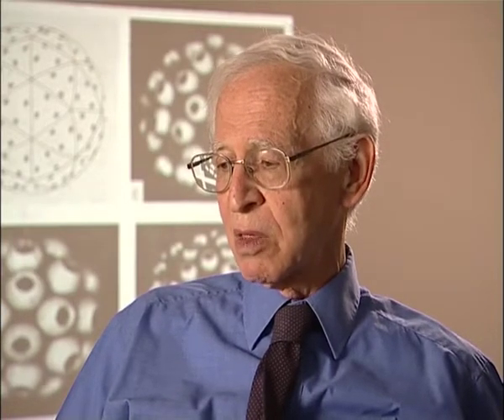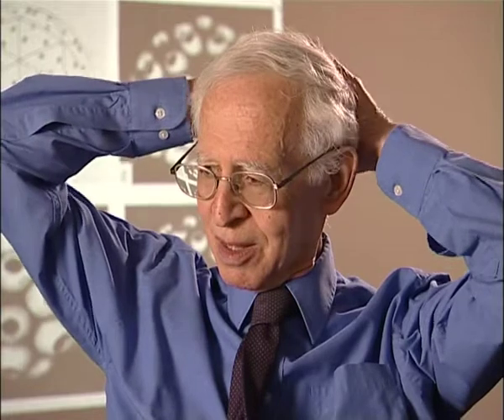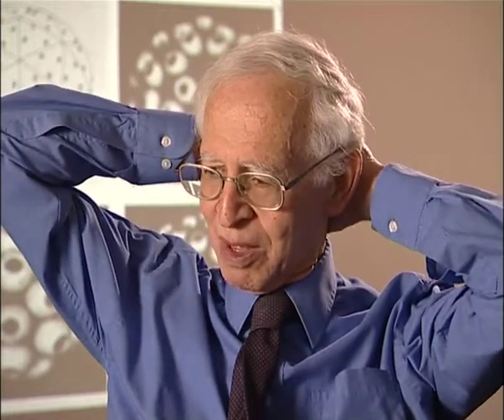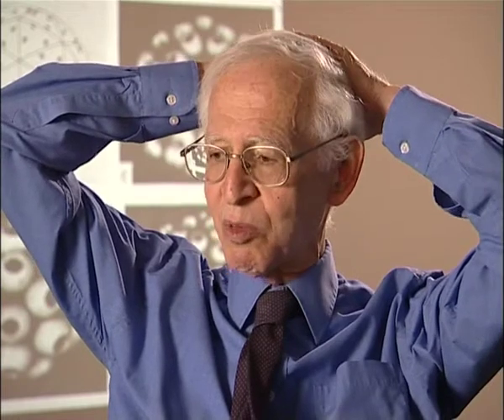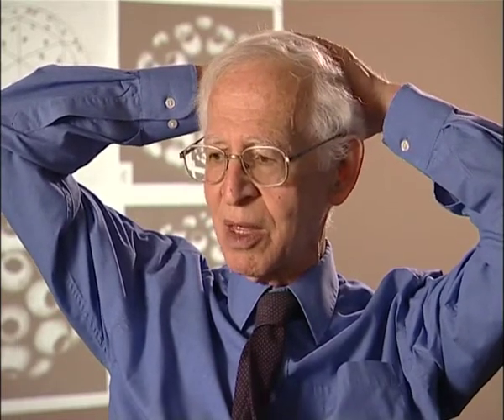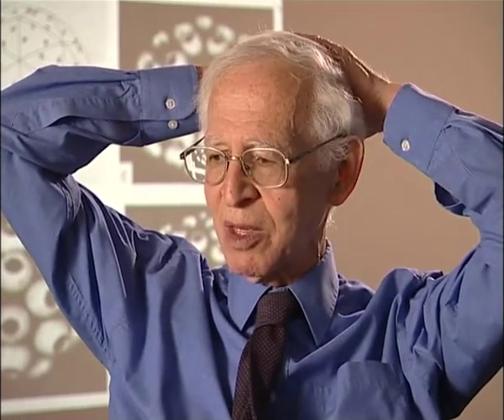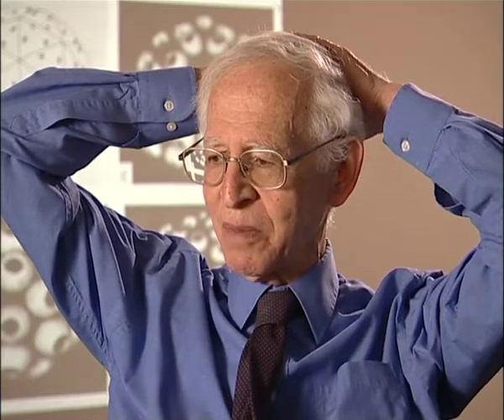Aaron Klug - Class II zinc fingers and the effect zinc deficiency has on puberty (60/120)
Born in Lithuania, British chemist Aaron Klug (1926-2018) won the Nobel Prize in Chemistry in 1982 for developments in electron microscopy and his work on complexes of nucleic acids and proteins. His long and influential career led to a knighthood in 1988. [Listeners: Ken Holmes, John Finch; date recorded: 2005]

TRANSCRIPT: We tried to crystallise the whole... there were various attempts... try to crystallise the whole of TF3A and also the TF3A bound to 5S RNA, when I talked about the... binding there's a 42 sediment... 42 S-particle, and a 7S-particle sets, sedimentation particle which are found in the ribosome, these are storage proteins, like the TF3A and so we tried to crystallise the 7S-particle, 42S was deemed to be too big and failed over many years, Louise Ferrel now joined the group and tried for a long time. In the meantime, Daniela Rhodes, Kyoshi and the guy in the lab had shown that... another transcription factor, in fact a SMI-five which is involved in yeast mating type, it switches on HO in the nuclease, they had found that... they'd shown that the DNA binding domain is enough to carry the... this very large protein to its target and so it was absolutely essential that this was... and other people began to show similar things. So these were a new class of DNA binding domains and that's what the zinc fingers are. And the numbers began to mount. Typically, proteins contain groups of fingers, maybe but usually not more than three or four in any one rung. But there is a protein called X-fin which has 37 zinc fingers. It's involved in Xenopus but it's divided up into groups... six or seven groups, I've forgotten now... which the discoverers called hands you see. Nobody knows what that does, so the numbers are growing.

But I want to return to other so-called zinc fingers and get them out of the way. Chambon in France and Ron Evans at the Salk were looking at a certain class of enzymes, transcription factors, involved in switching on nuclear transcription factors, these are nuclear genes and these are ligand driven, these are steroid and thyroid hormones, oestrogen receptor... and they found that the sequence contained... you had things in the sequence that looked like zinc fingers but you could... they had a fold of about the right shape, instead of two cysteines and two histidines, they had four cysteines so they... well... as I said Ron Evans didn't know enough chemistry but I think he read my paper and he thought it must be a zinc finger, you see... and Chambon tried to disprove that these things contained zinc by replacing the two cysteines by two histidines and of course the thing didn't fold up because it didn't have the right geometry, but there was a long story. Anyway, it turned out this is what they called 'class II zinc fingers'. And they are C4, four cysteines, but it turned out they're not like fingers at all because they do fold up, they have two helices in them, one helix is the recognition helix, that's like TF3A the other helix is the kind of strut but they operate as dimers and they bind two dimeric DNA sites. So they belong to quite a different category and they're not... although they use zinc and it turned out there are many other protein designs which involves zinc, use zinc to fold up. And the reason why they use zinc is very obvious.

In the nucleus, which is a strong reducing agent, you can't use SS bridges so zinc is used to help fold up proteins. Zinc in the next commonest metal to iron in the nucleus, and in fact I was able to suggest a diagnosis for a disease... I kept being invited to meetings you see, for zinc, and it turned out that a whole lot of people working in bio... as I've said, bioinorganic chemistry and at one meeting I heard about an Egyptian doctor called [Ananda S] Prasad who in the 1950s worked in Iraq and he found that certain young men suffered from not passing through puberty properly. Girls were inaccessible of course because of the culture and they... I heard this from somebody working at Georgia Tech, at a meeting and he said that when they brought up rats, female rats, on a zinc deficient diet they could never breed, never ovulate. And it was obvious what is was, they need zinc to fold up the nuclear receptor protein... if you haven't the zinc that can't have an oestrogen receptor and they don't pass through puberty... female rats don't develop, don't mature. That was happening in Iraq...